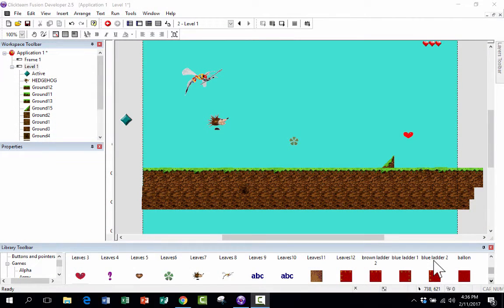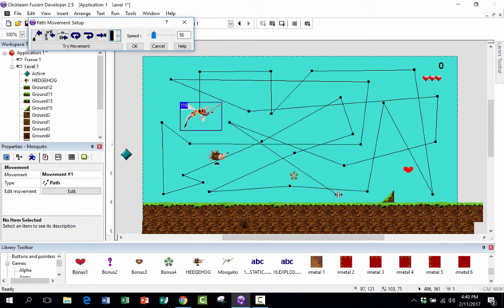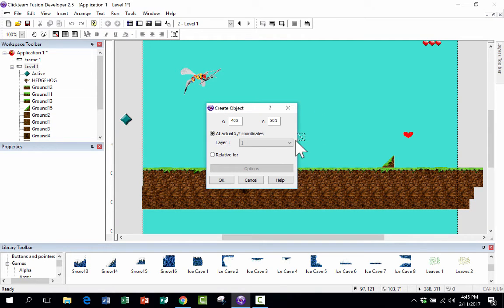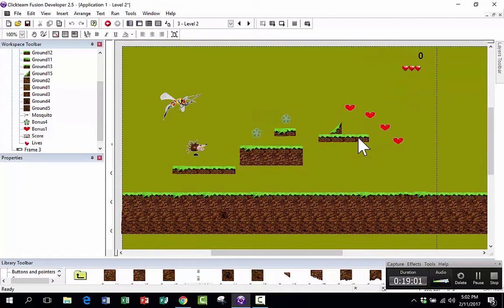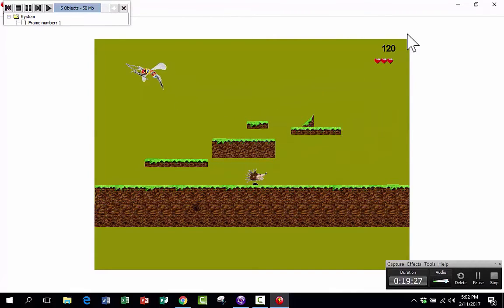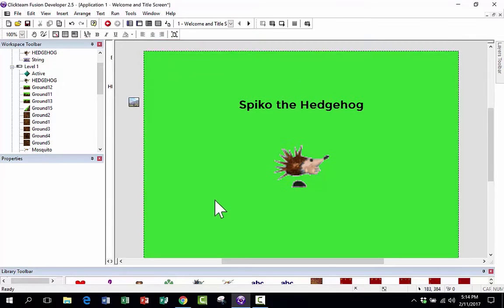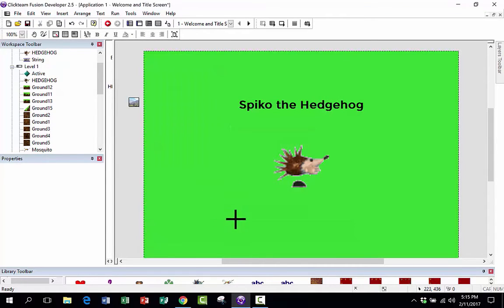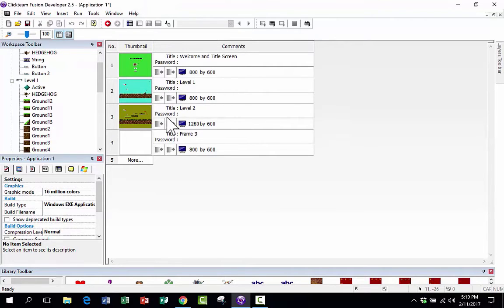Clickteam Fusion Game Coding Tutorial Part 2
This is Part 2 of a two-part video tutorial that will teach you how to start using Clickteam Fusion to create your own computer games.  This is a big, complicated topic, so the two videos add up to about an hour of training.  Clickteam Fusion makes it much easier for people to successfully create their own computer games.  Once the games are finished, you can create executable files to share with others, and you also have the option of publishing your work to the Internet so that your games can be played online.